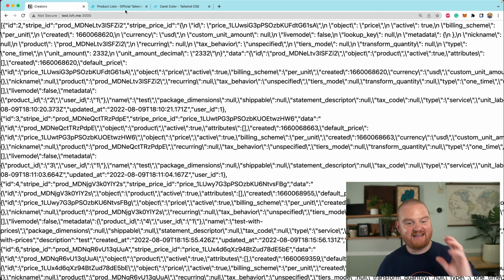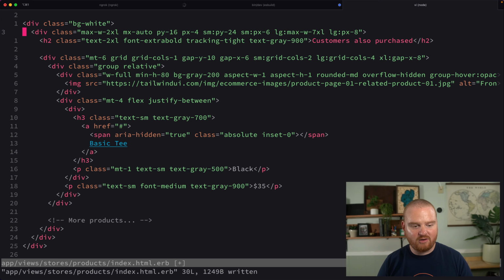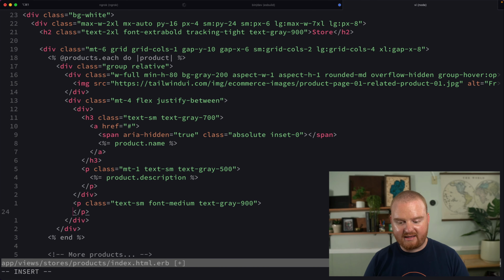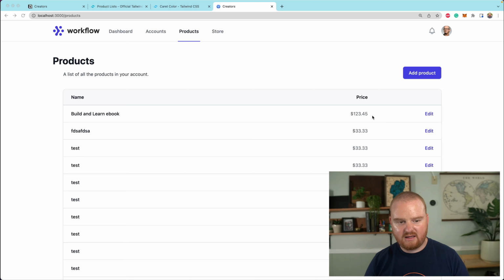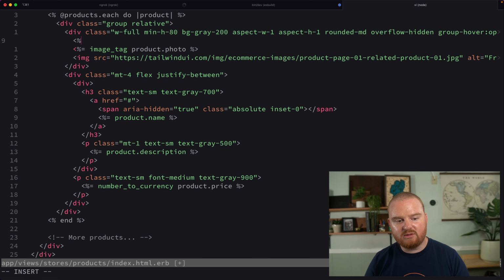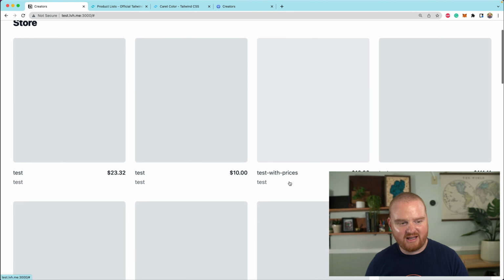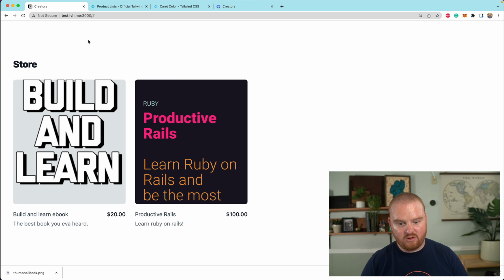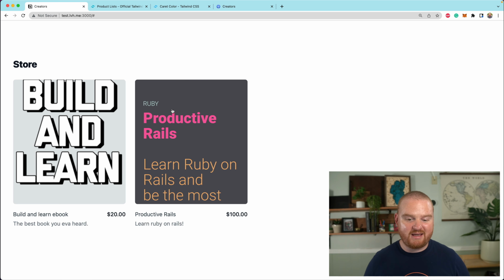Product listing pages with Tailwind UI - CreatorPlatform.xyz - Part 18